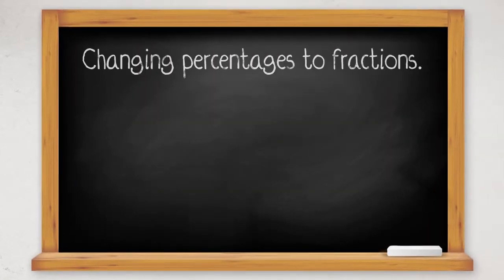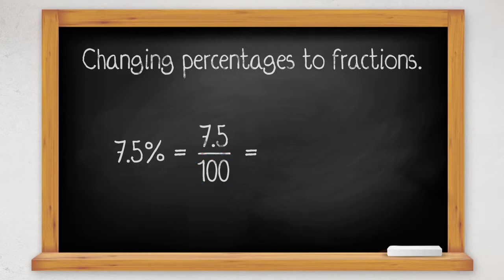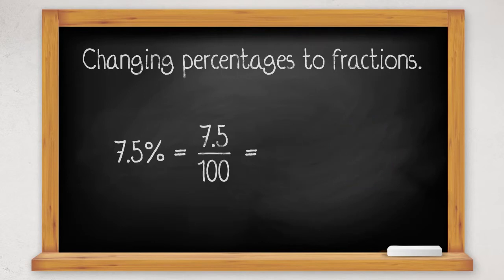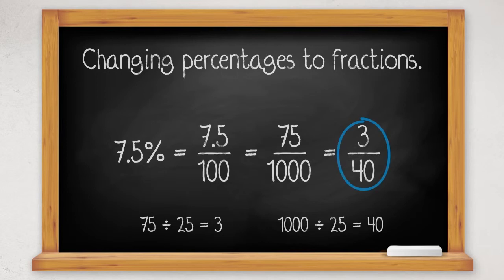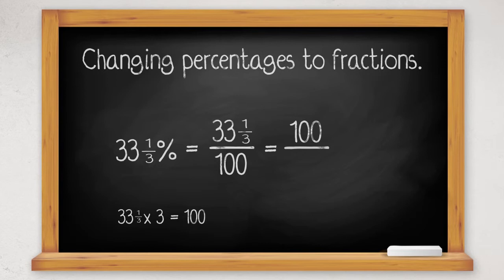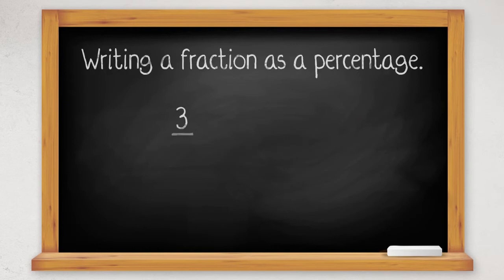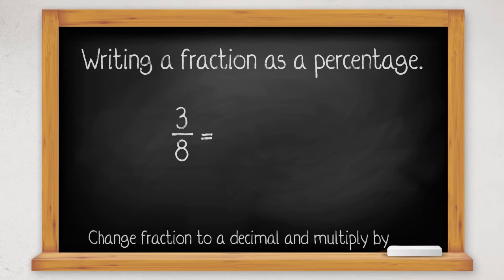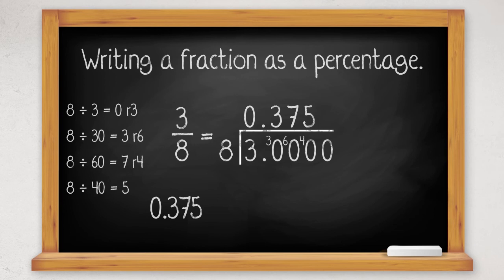Advanced f Changing percentages to fractions 1